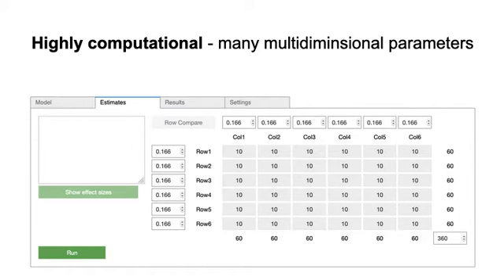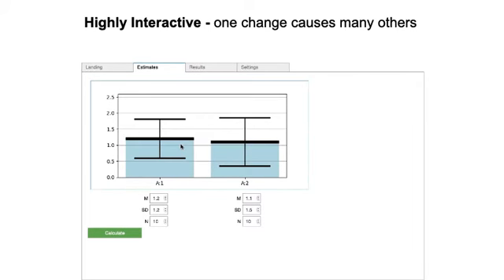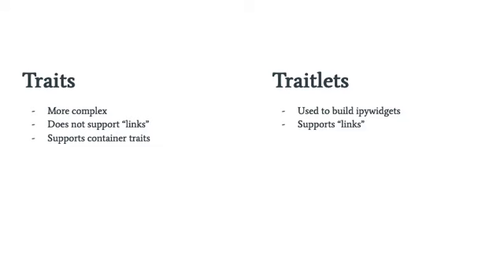Gateways 2021 Pre-Recorded Lightning Talk: Traits for Interactive Computational Tools in Jupyter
Full Title: Leveraging Traits for Highly Interactive Computational Tools in Jupyter

Author: Nicole Brewer